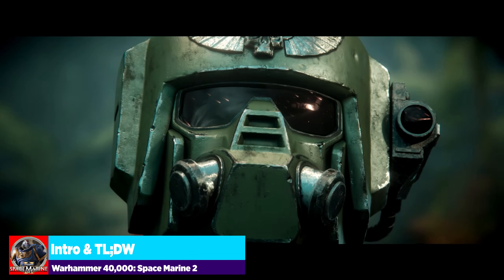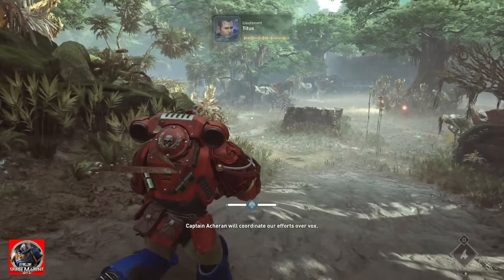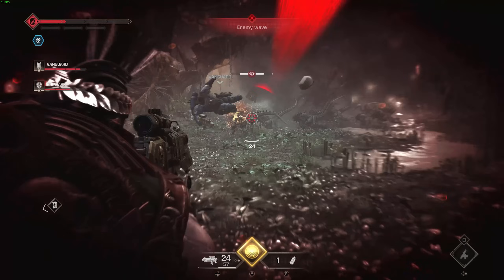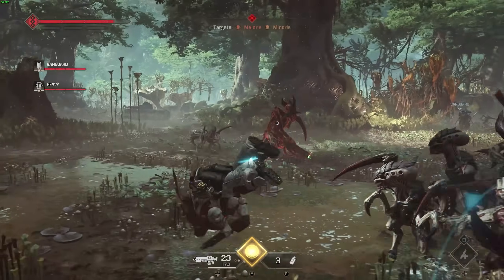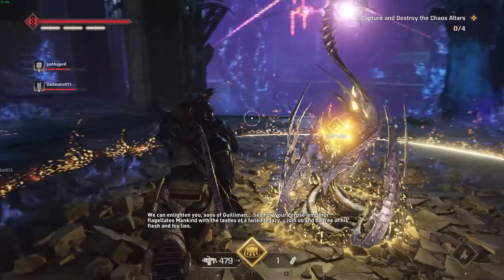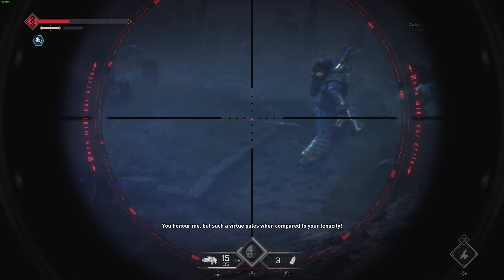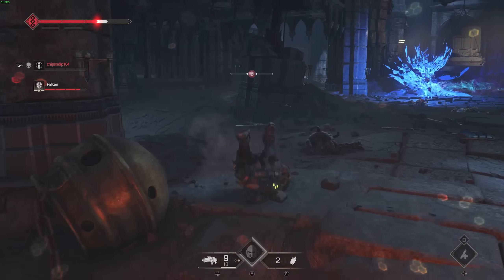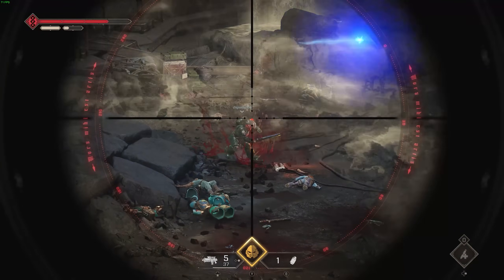HOW STRONG ARE THEY? Bolter Buffs TESTED in Space Marine 2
Space Marine 2 just added their 4.1 patch that adds tons of damage to the entire Bolter range of weapons. In this video we test the Bolt Rifle Damage, Heavy Bolt Rifle, Instigator Bolt Carbine, Stalker Bolt Rifle, and Heavy Bolter to find out HOW STRONG ARE THEY? Bolter Buffs TESTED in Space Marine 2

0:00 Intro & TL;DW
2:48 4.0 Bolt Rifle
4:48 Buffed Bolt Rifle
6:25 4.0 Heavy Bolt Rifle
7:54 Buffed Heavy Bolt Rifle
9:43 Buffed Heavy Bolter
11:40 Buffed Instigator Bolt Carbine
13:41 Buffed Stalker Bolt Rifle
18:10 Closing Thoughts

System Specs:
Motherboard: MSI MPG z690
Processor: Intel i9-12900FK
Graphics Card: MSI Gaming Slim RTX 4090
Memory: Corsair Dominator LED 32GB DDR4-3600 Memory